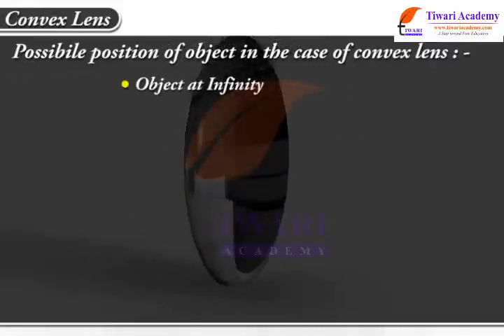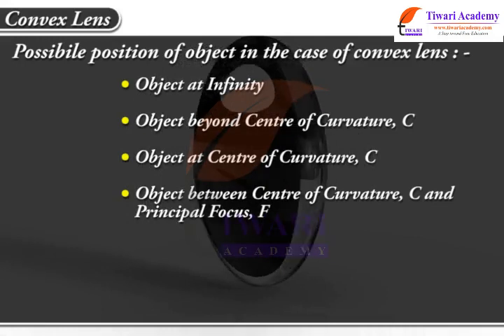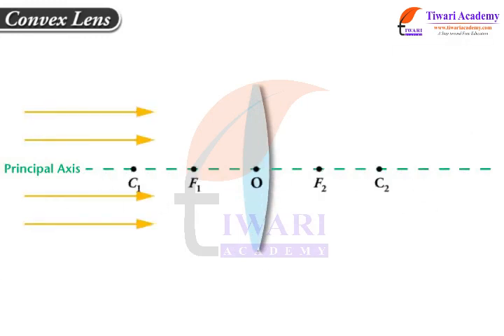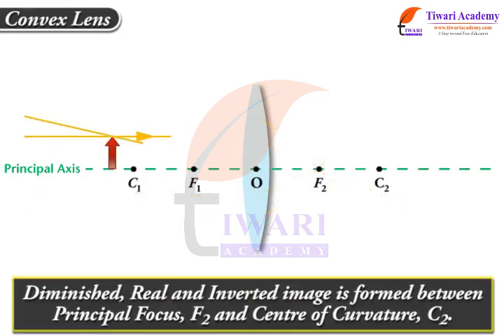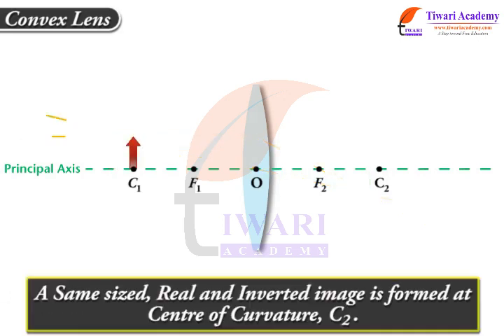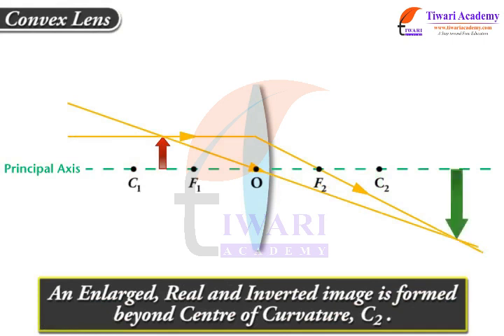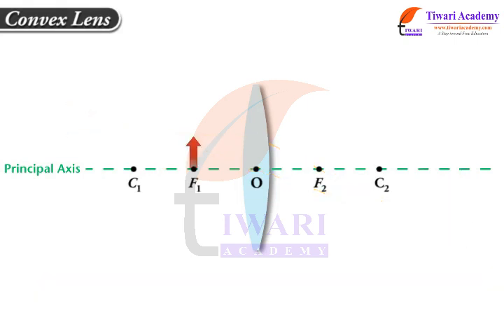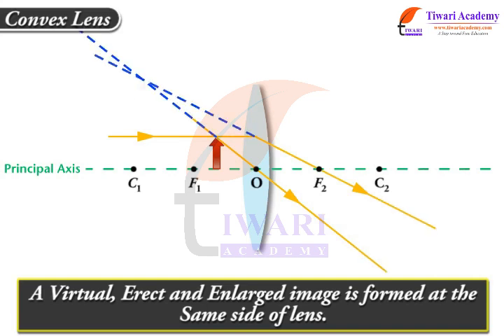Light - Reflection and Refraction - Image Formation by Convex Lens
Class 10 Science Chapter 10 Light - Reflection and Refraction - Image Formation by Convex Lens. and download study material and solutions.